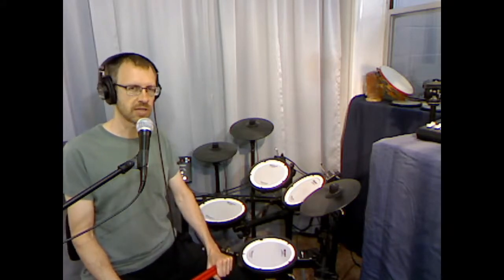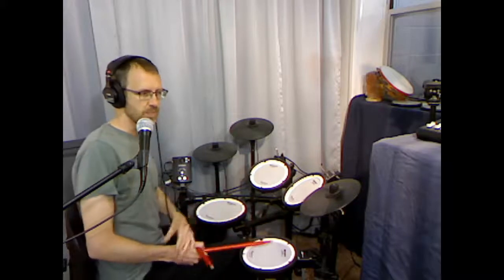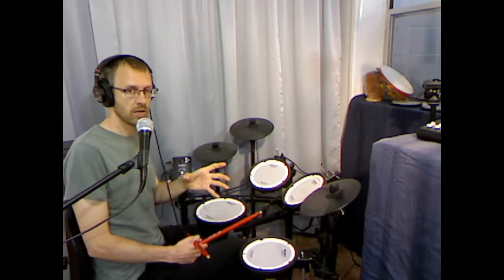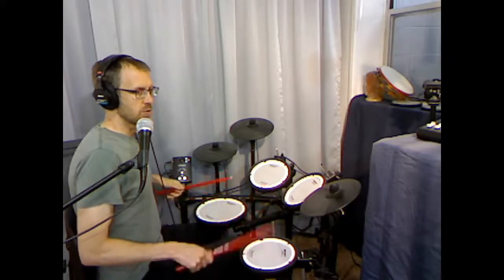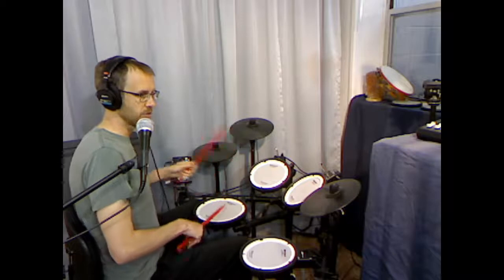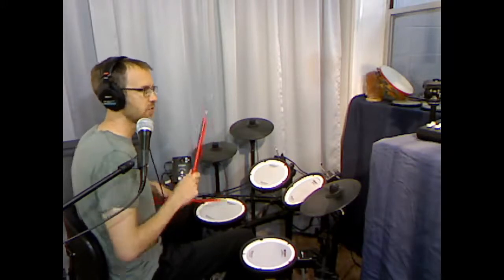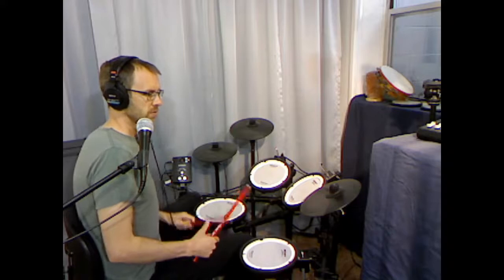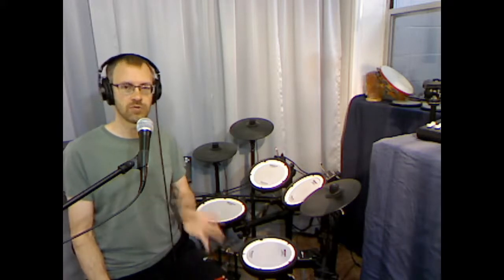Double bouncing RLL and LRR (6-stroke drum roll prep work, Part 1)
Series and Episode:  Let's get GOOD! Episode Beta32, hosted by Kit Mills

Series Theme:  Usually, we explore one sticking pattern per session, moving it around the drumset and also turning it into a groove.

Today's Topic:  Learning to use double bounces in the asymmetrical sticking, R L L (and its opposite, L R R).  This is the first step toward being able to play 6-stroke rolls and other 3-note group patterns really fast.

Suggested Skill Level:  Intermediate to Advanced

Thanks for sitting in!  If you have any questions or requests, drop me a line in the video, or visit me Happy drumming!

If you found this stream/video helpful, please consider contributing a tip --or you can scroll down to the Donation button on my website here
Your support will help me continue to offer these and other lessons and services to you and others around the world.  Thank you so much, and keep on drumming!